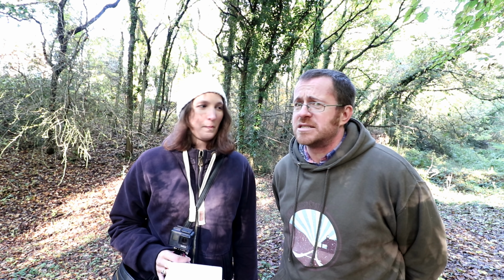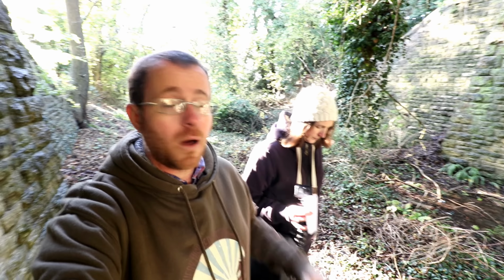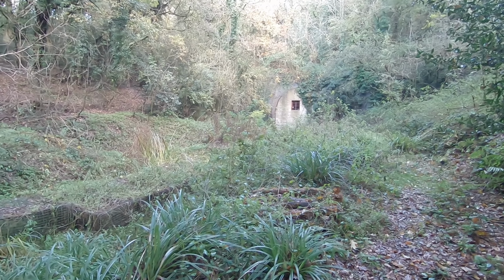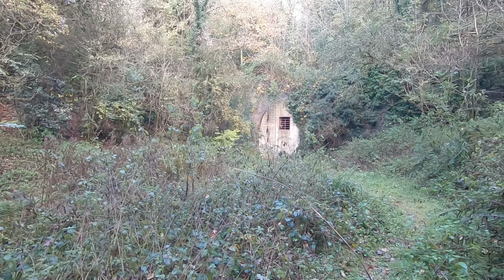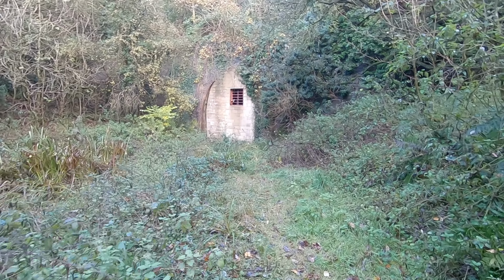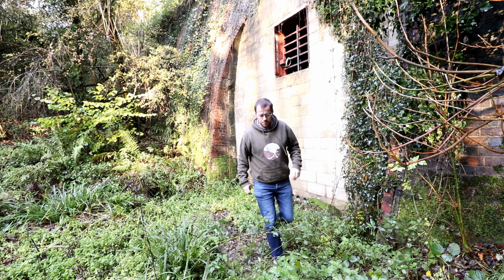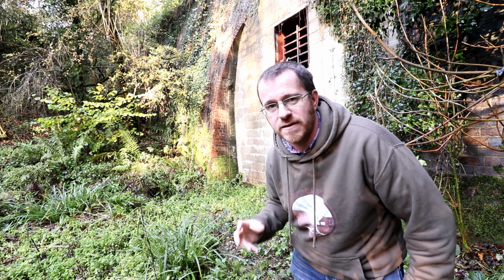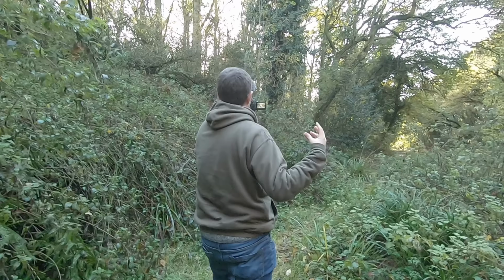The Story of Horspath Railway Tunnel. Can you help?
We recently chatted to Stuart Mabbutt who told us of the plight of Horspath Abandoned Railway Tunnel. Its not completely Abandoned these days as it has some inhabitants. Perhaps you can help?

Since making the film we have been told a few stories but those that walked it back in the early 1990's who have confirmed that there are some areas of bulging.

We hope you enjoy this little story. Links for Stuart can be found here:

Our links

Once again thanks to Stuart Mabbutt for his help with the Story or Horspath Tunnel